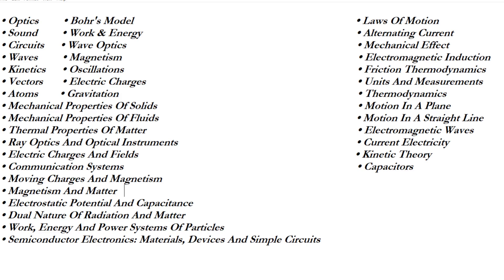IGRUA Syllabus in Detail |Resoning, Maths, Physics, English IGRUA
This is the syllabus of IGRUA Entrance Exam
Yes, the syllabus I show is genuine and I have researched it online.
The exam is objective type, happens online not on paper.
I have talked about the reasoning syllabus in detail. Practice them online & Do watch videos on youtube.
They all are pretty easy the problem arises as there are so many and you have to remember them thoughtfully as there is no pattern of which would be present in the Exam.
If you come across any query, do ask in the comments as it would also help out other people too! and lastly,
All the very best to everyone appearing.
Achhe see karne ana, dahi cheeni na sahi toh dua toh karke hi jana.

Chapters
00:00 Intro
00:28 content in paper
00:48 Physics
01:27 Maths
01:50 English
03:35 Reasoning
06:01 General Awareness, Thank you
06:40 Bloopers